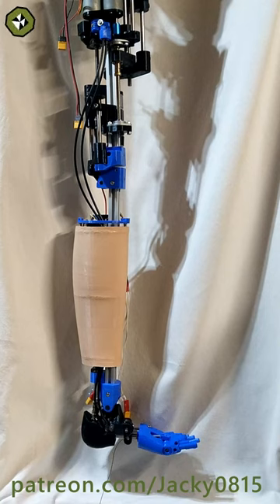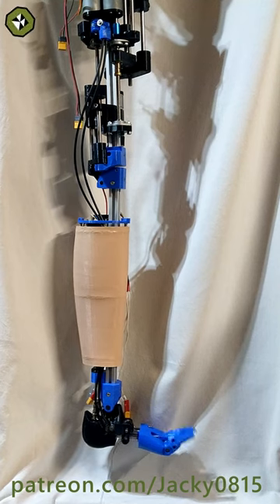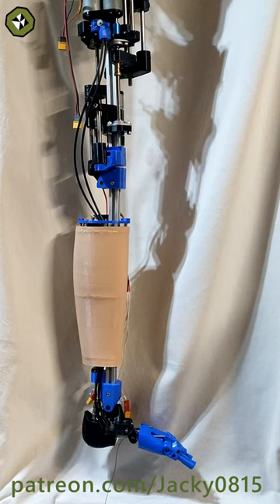Toe mechanism test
First test of the new toe mechanism.